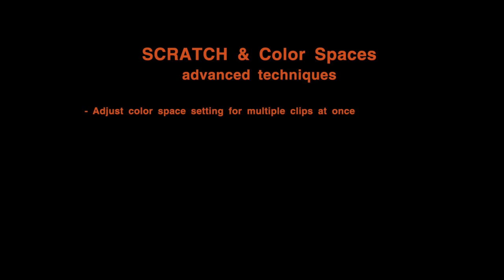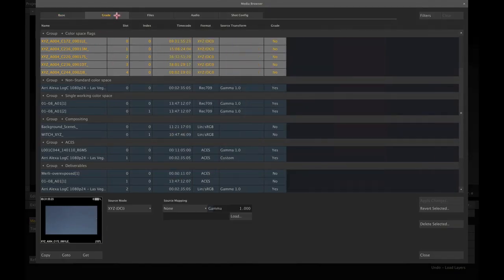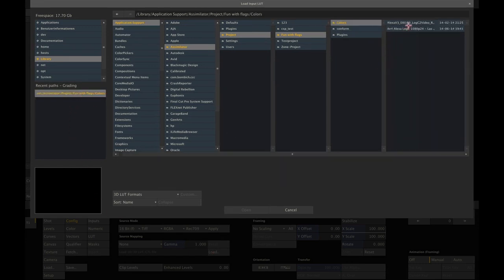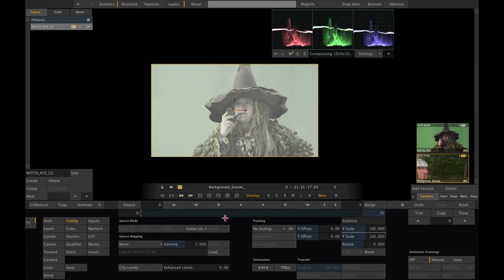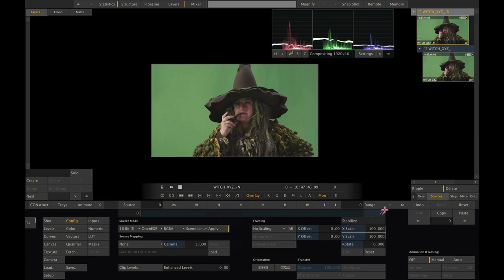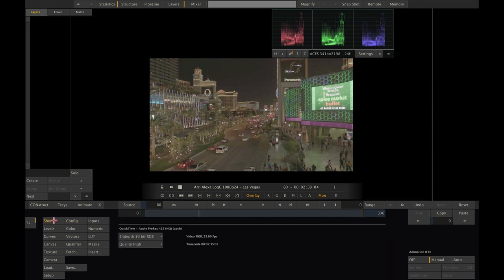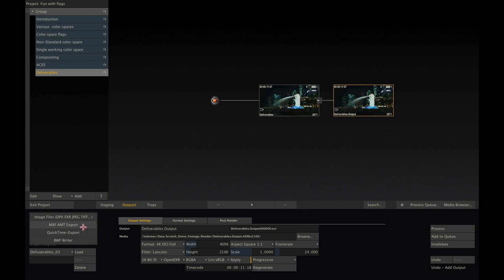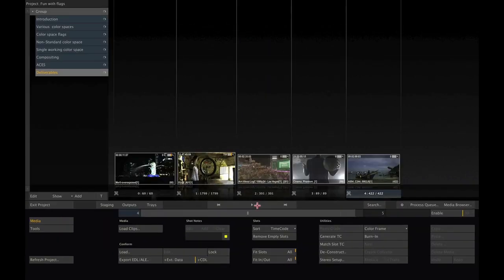02 Scratch Color Management